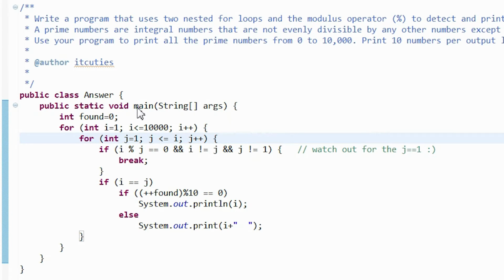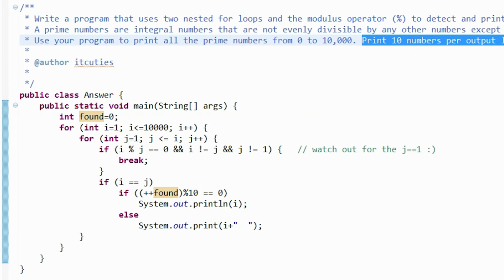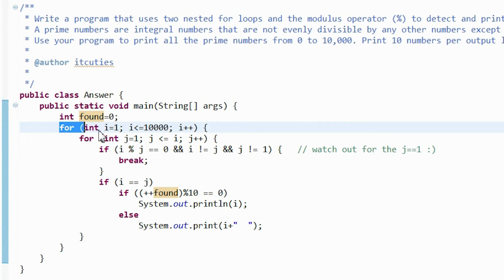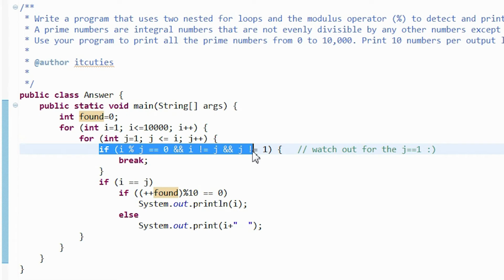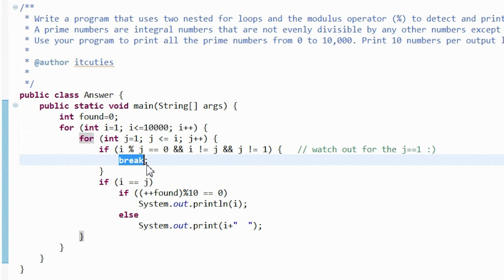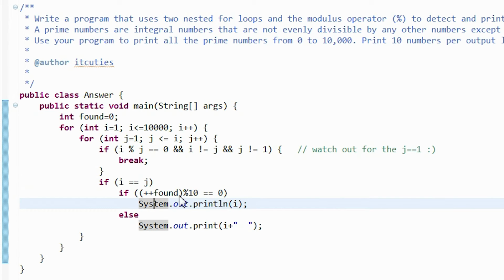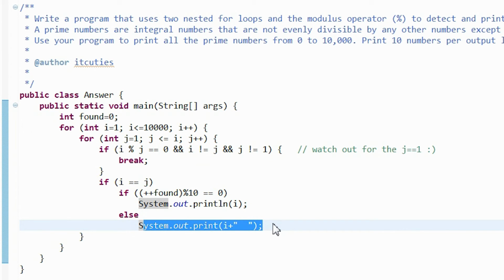Java Prime Numbers Detector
This is an answer to the following question asked by Raj on our facebook profile:
"Write a program that uses two nested for loops and the modulus operator (%) to detect and print prime numbers. A prime numbers are integral numbers that are not evenly divisible by any other numbers except themselves and 1. Use your program to print all the prime numbers from 0 to 10,000. Print 10 numbers per output line, separated by two spaces."